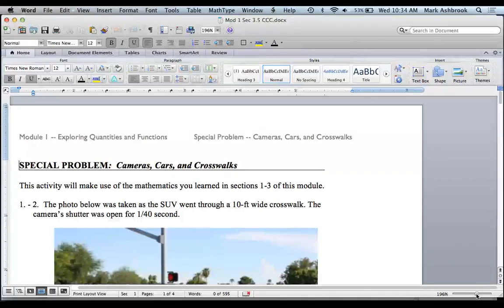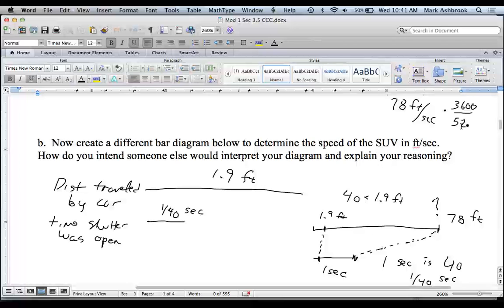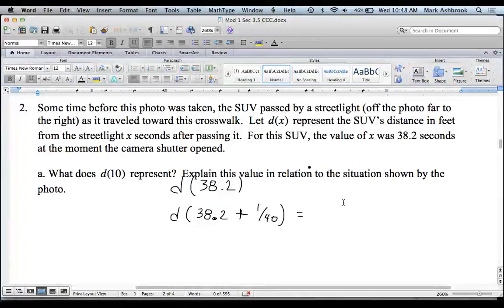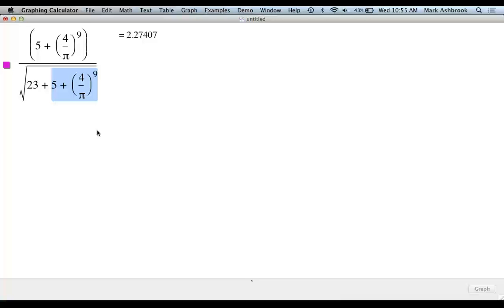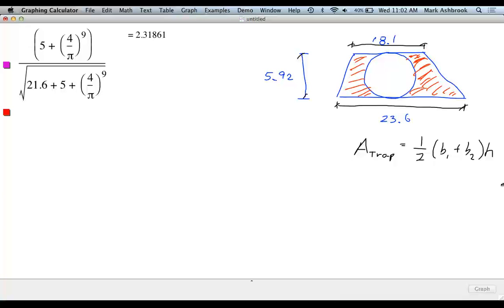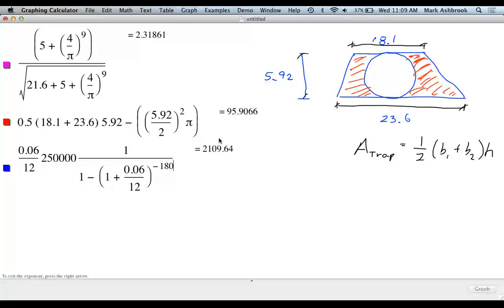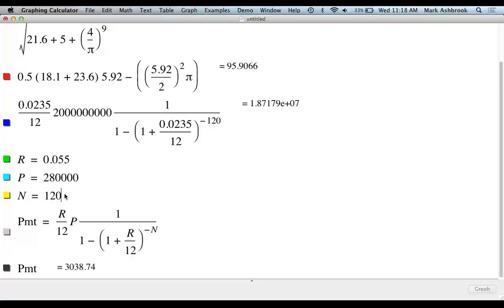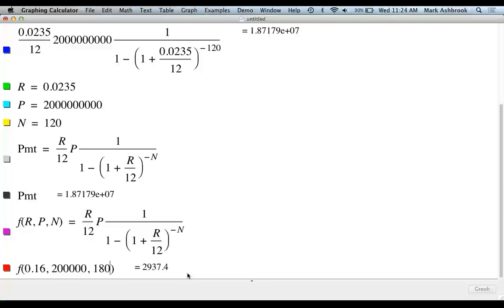MAT 270 Wed Sep 4, 2013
Crosswalk Problem and Intro to GC